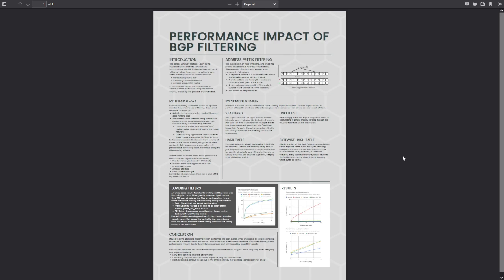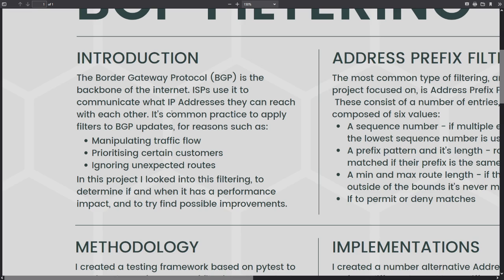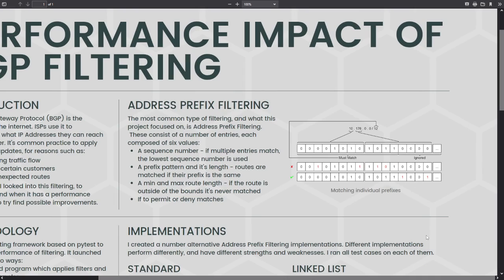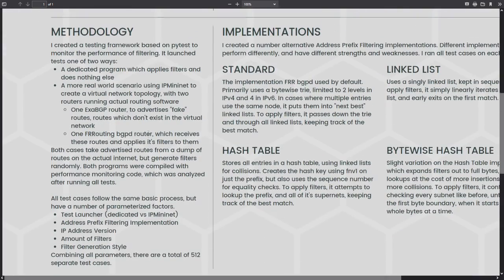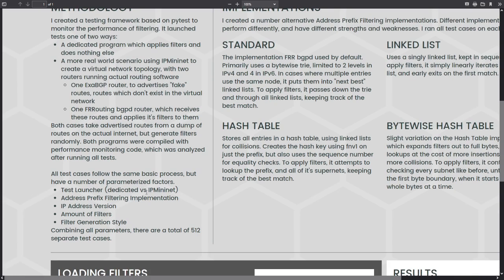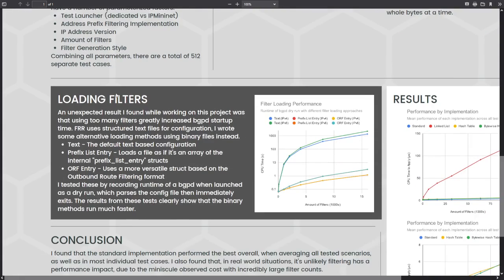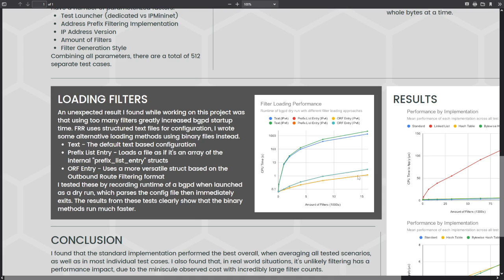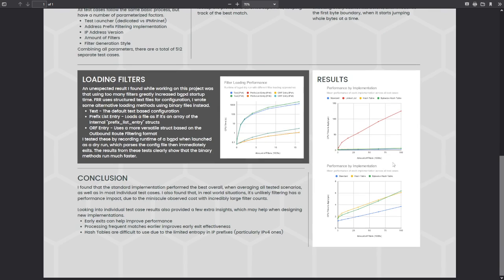Performance Impact of BGP Filtering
R&D project by: Taran Kern
Supervisors: Richard Nelson